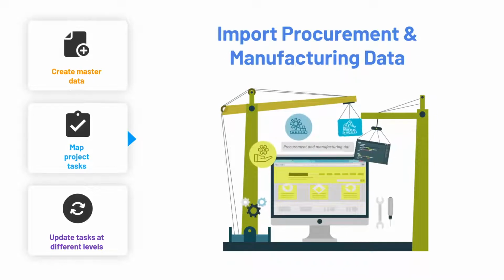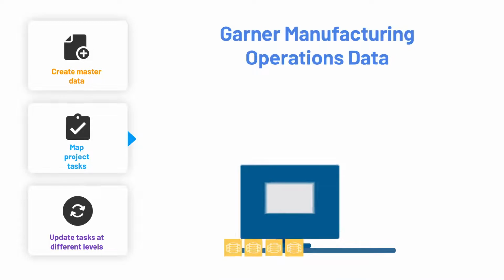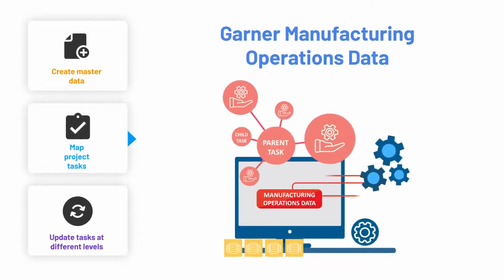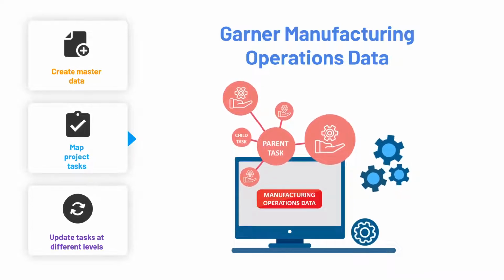Nitor Infotech’s Manufacturing Project Management Super App Framework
Project management involves the quest to reach project goals within specified limitations. Stakeholders working on a project tend to spend time on tasks that call for limited creativity. In a typical project management scenario, data is manually collated, and reports are created in order to make business decisions. This increases the possibility of human errors and excessive delays. To tackle these challenges, Nitor Infotech has crafted a leading-edge Super App Framework that helps manufacturing companies streamline their project management.

to learn more about our services.